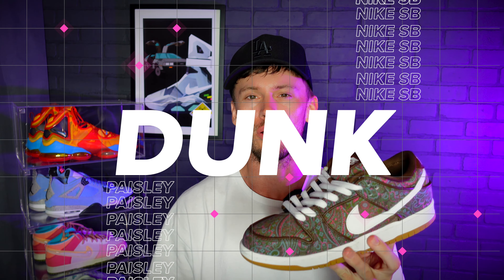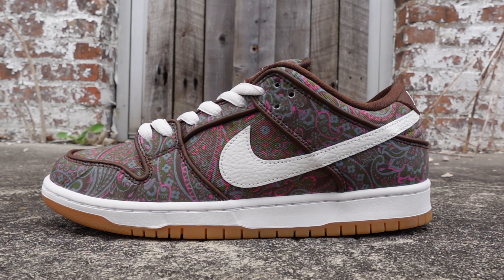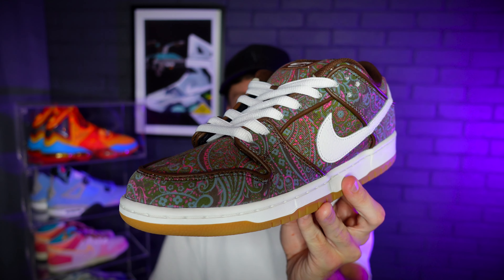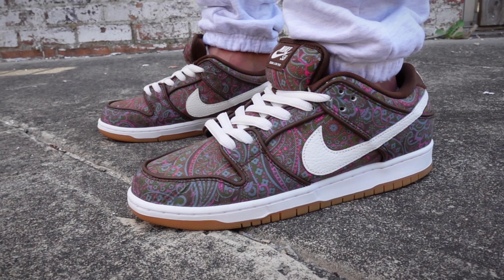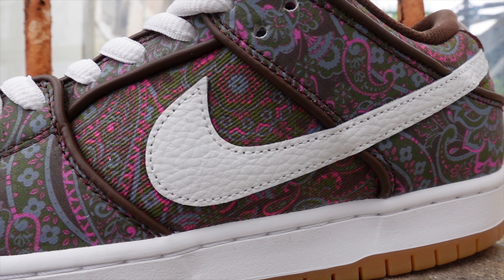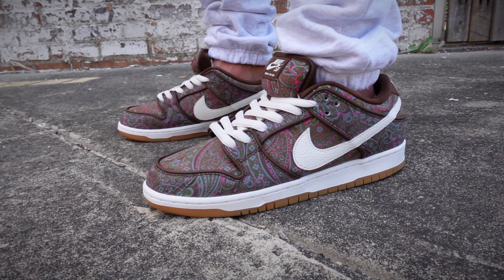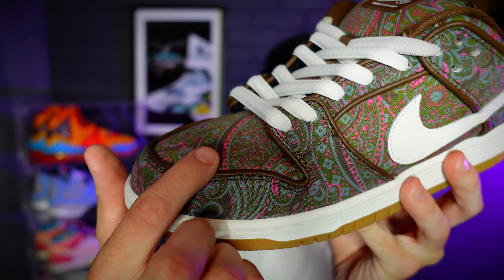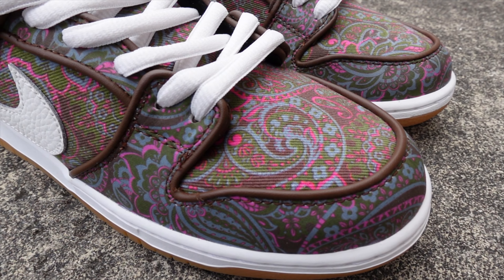BEST DUNK UNDER $200?! Nike SB Dunk Low PAISLEY On Foot Review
Inspired by 70's tees we get another Paisley Dunk but this time it's a Nike SB. The sneaker comes equipped with a pink, green, and brown paisley print tear away upper covering a white suede. White swooshes on the sides along with matching tongue and heel branding with a gum rubber outsole.

Release Info:
The Nike SB Dunk Low Paisley released on June 17th for a retail point of $115. The sneaker released on Nike and select skate shops. A Nike SNKRS Shock Drop went down in June.